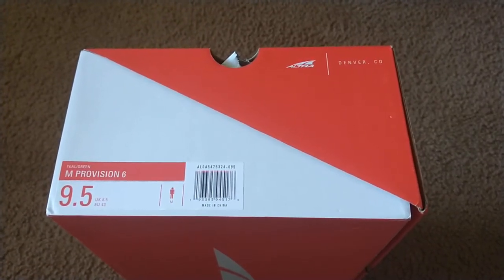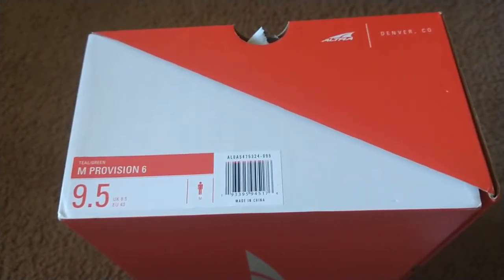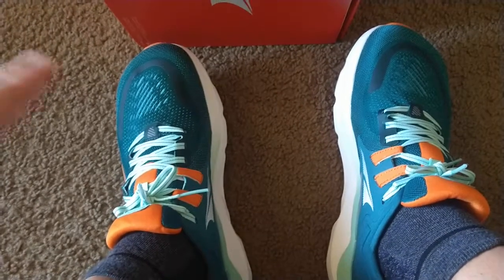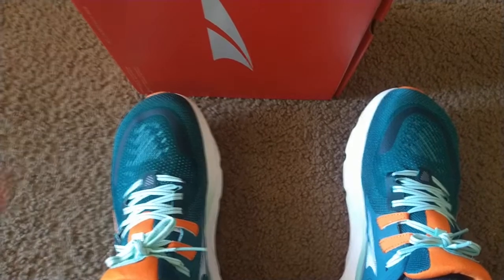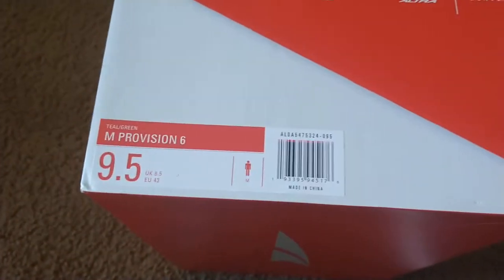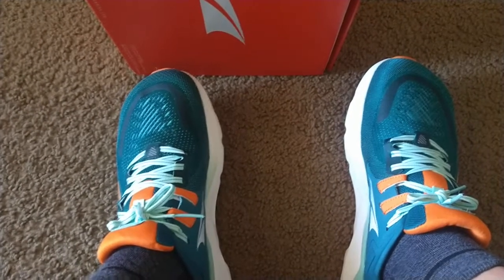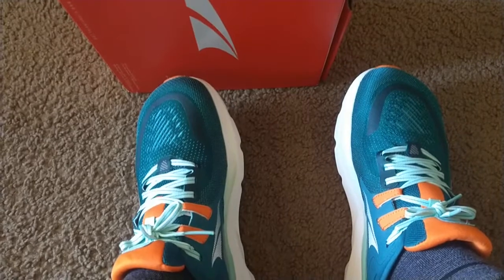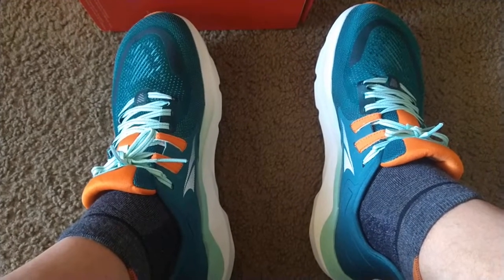Altra Provision 6 Progress Report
wide foot, Altra, Altra Zero Drop, Zero drop, Provision, Provision 6, Altra Running, Altra Provision 6